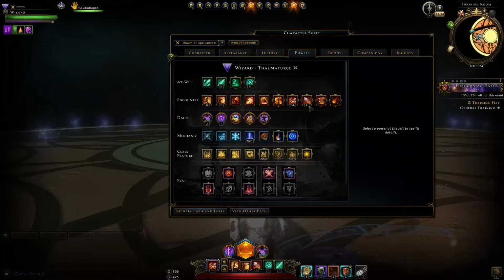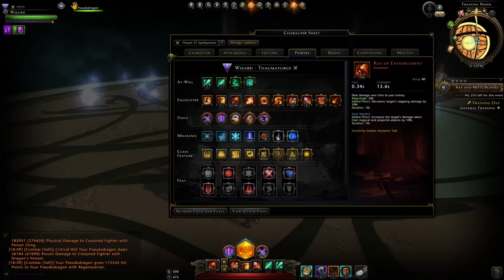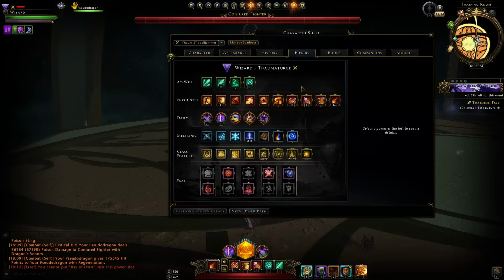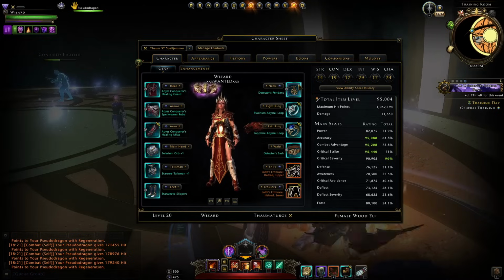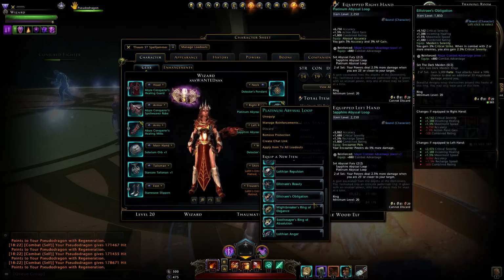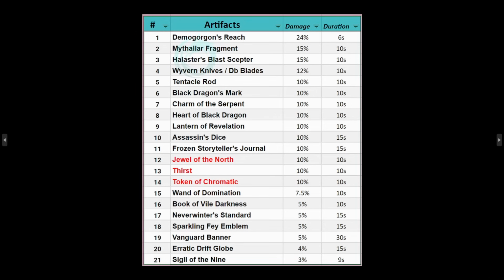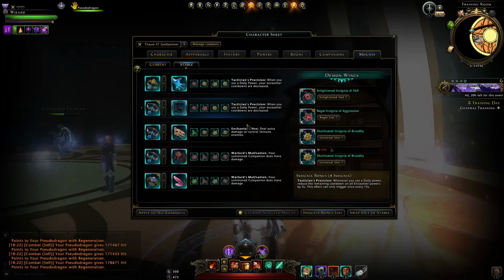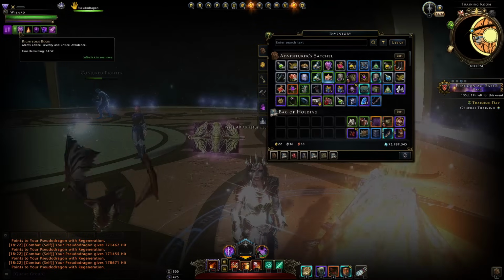NEW Mod 27 Wizard DPS Build + Guide: (95k IL) Setup for Endgame! - Neverwinter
This is my Wizard build for Module 27 with the new Trial, Defense of the Moondancer!

TIME STAMPS
00:00 Intro
01:05 Powers
06:28 Rotation
09:29 Stat Priority
10:25 Gear & Alternatives
15:20 Enchantments
16:36 Artifacts
17:26 Race & Ability Scores
17:47 Companions
20:50 Mounts
22:47 Boons
23:29 Consumables & Belt Items